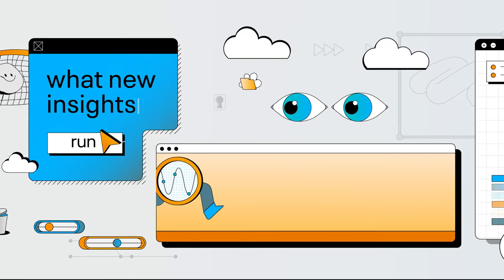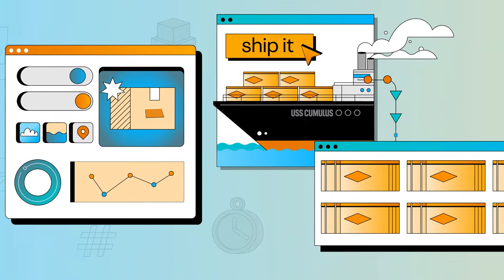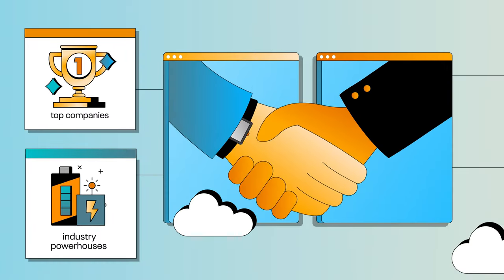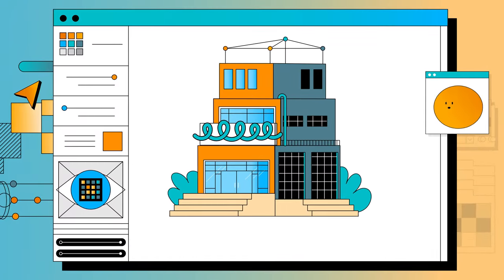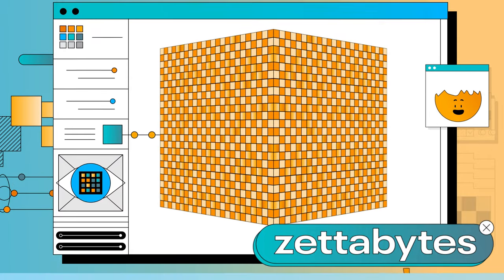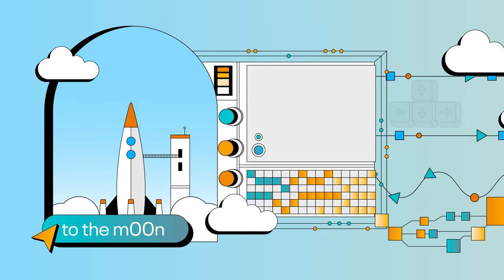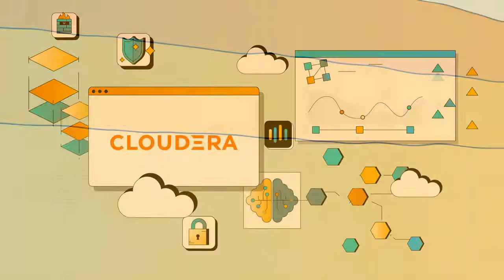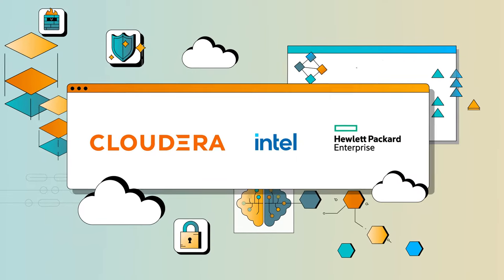A Hybrid, Open Data Lakehouse That Can Handle it All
Open more possibilities with an open data lakehouse.

As the industry’s first open data lakehouse, Cloudera Data Platform delivers scalable performance and efficiency to enable smarter business decisions—paving the safest, fastest path from data to AI.

Cloudera, together with Intel and HPE, can power analytics and AI at scale across any CSP or private cloud infrastructure.